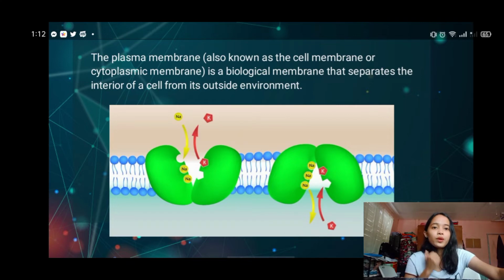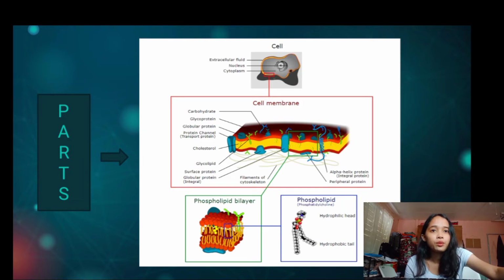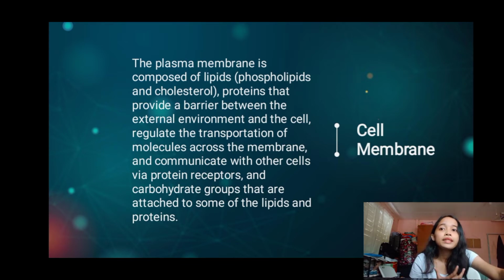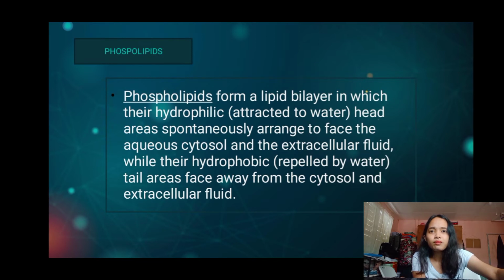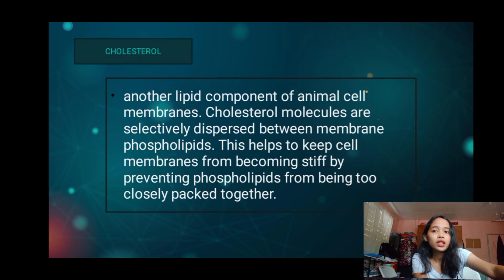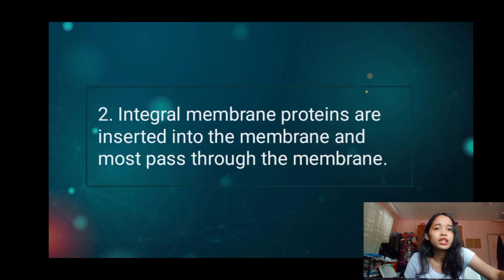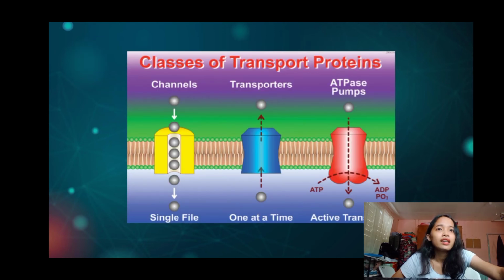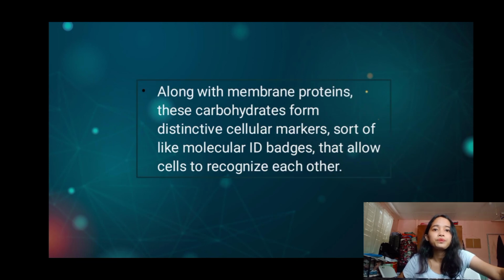Components and Functions if Cell Membrane